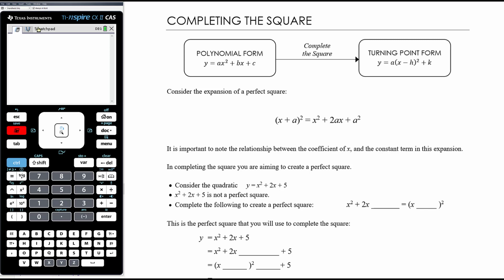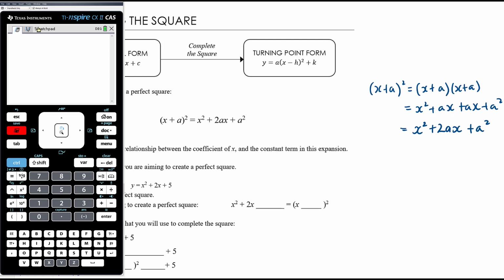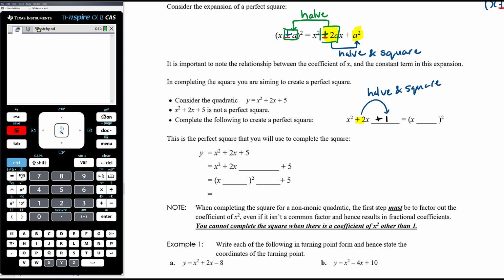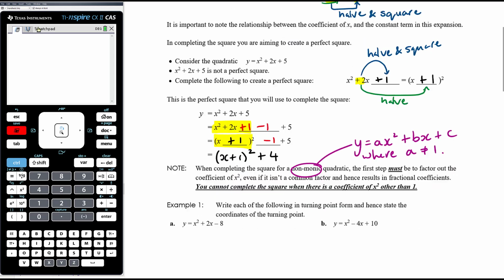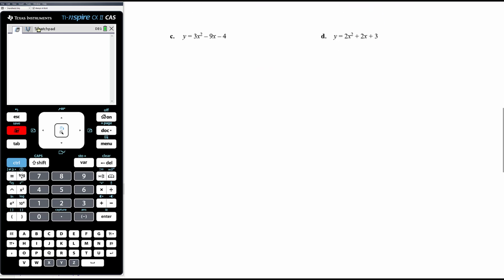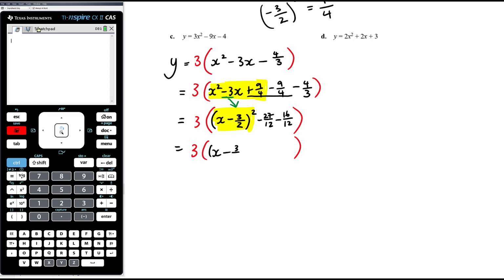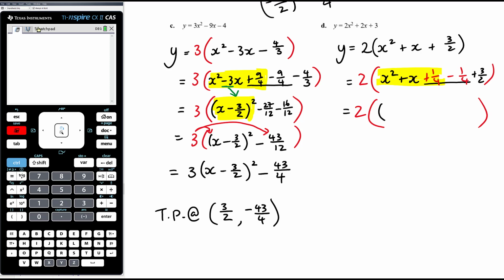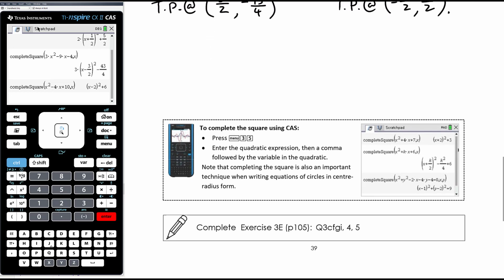Completing the square | Unit 1 and 2 VCE Maths Methods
This video is aimed at students studying Unit 1 and 2 of VCE Mathematical Methods. This video is part of the Quadratic Functions topic.

In this video we review the technique of completing the square. I work through a series of examples throughout the video. You might consider pausing the video to attempt each question before checking your answer against my solution.